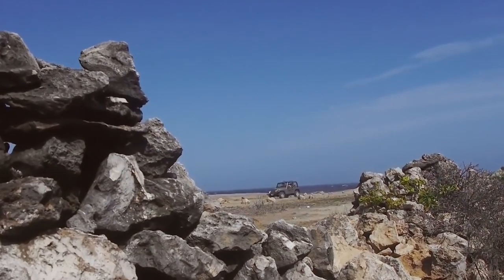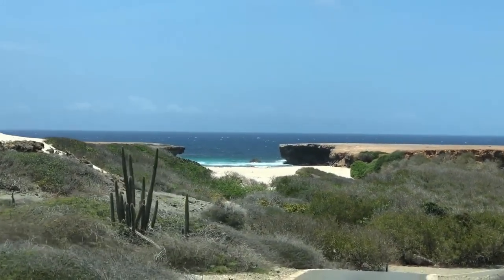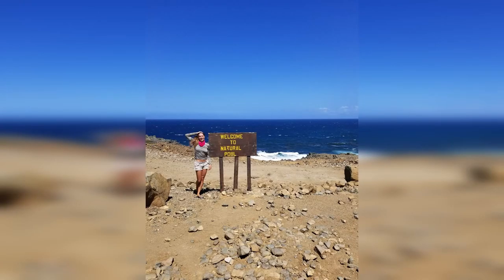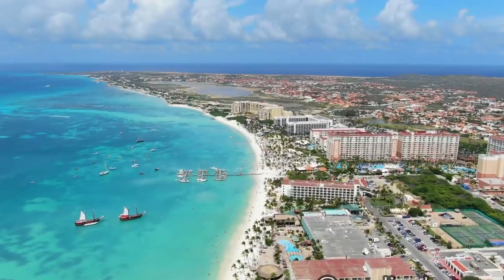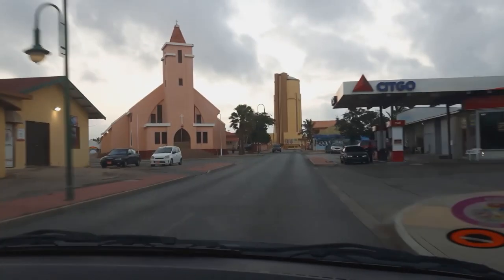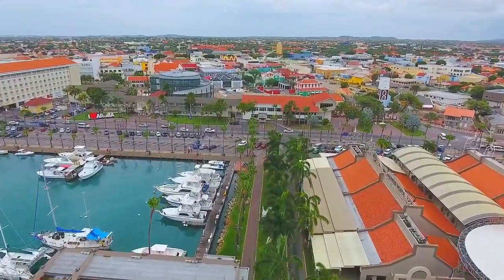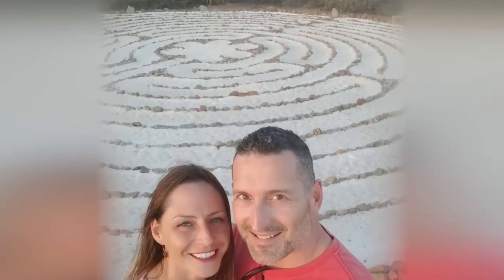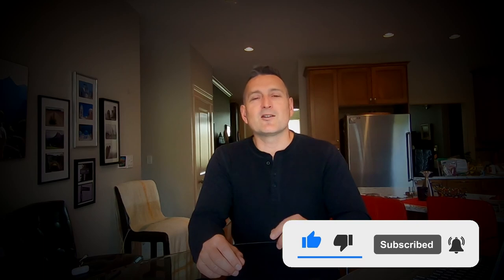TOP 10 Things to do in ARUBA! Aruba vacation Travel guide. Best attractions on your Aruba tour.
We share our ARUBA top 10 things to do with you and offer a travel guide for your 2021 Aruba vacation with recommendations for the best attractions on your Aruba tour.

Our top 10 list comes from 6 months of living in Aruba, a slightly different perspective from most of the videos available that are from 20-something IG models who were in and out of a location in 5 days and are now travel experts for the area, LOL!

Chapters:
0:00 Intro
0:42 Driving tour Arikok National Park
3:04 Tour Aruba’s beaches in style-yours.
4:10 Explore out of the way beaches-The Other Side.
5:03 San Nicholas
5:16 Oranjestad Architecture
5:28 Walk the Boulders. Casibari and Ayo.
5:43 Take a hike! Hooiberg, Jamanota etc.
6:03 Alto Vista Chapel
6:14 Bushiribana Gold Ruins
6:32 Lighthouse at sunset.